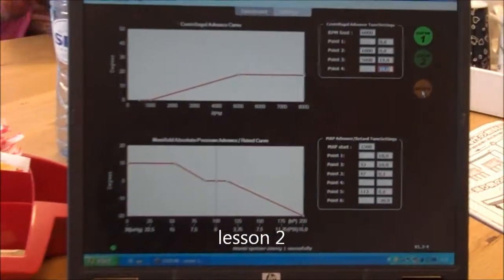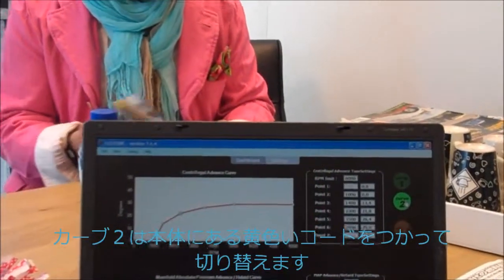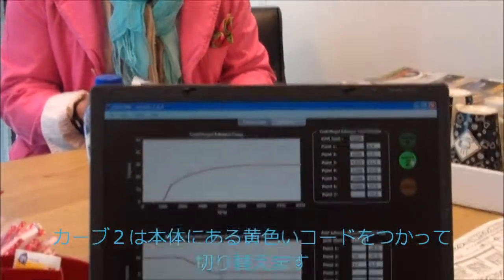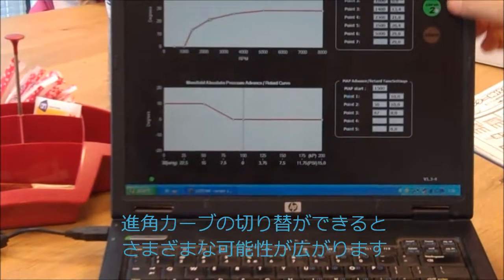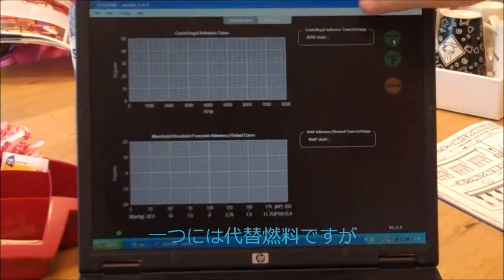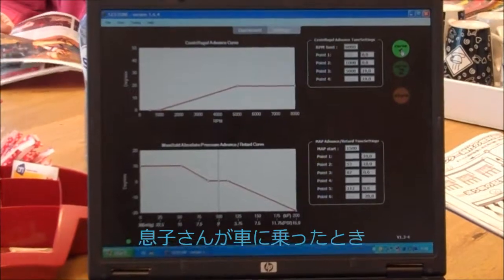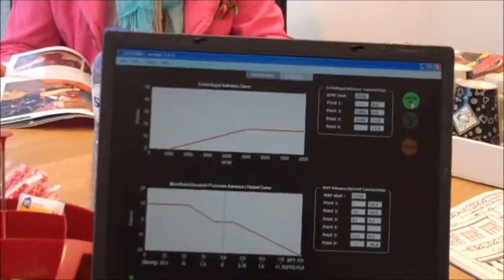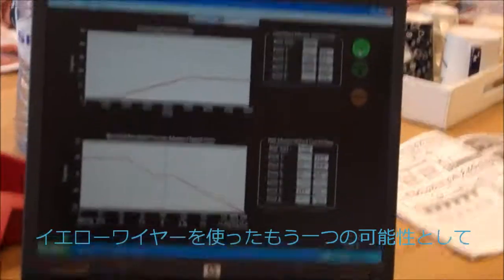123ignition/ TUNE Lesson2 日本語字幕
123ignitionのTuneなら、ドライバーズシートにいながらにしてスイッチ一つで点火タイミングの切替が可能です。

どういった時に使うと便利なのかをデジェール氏が解説しています